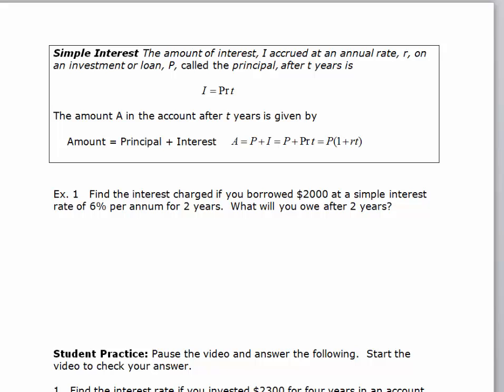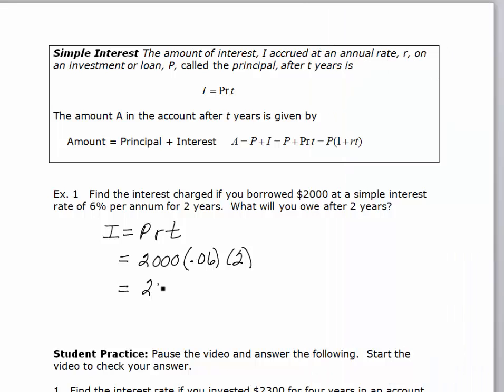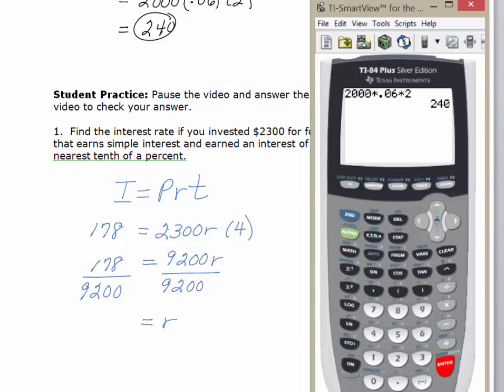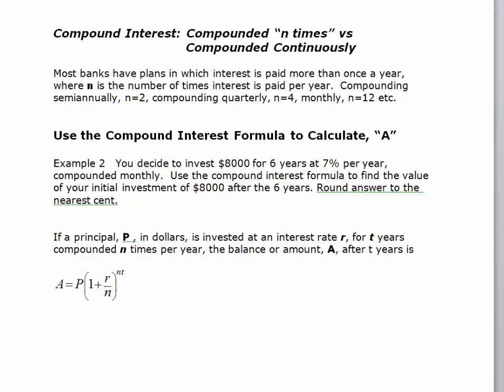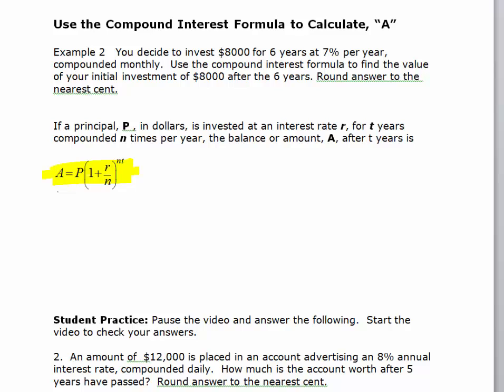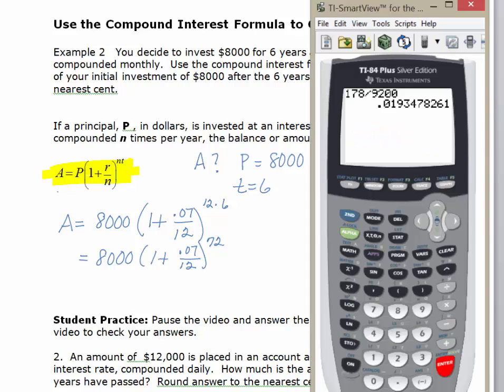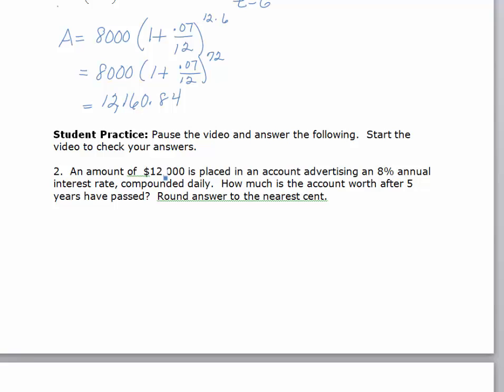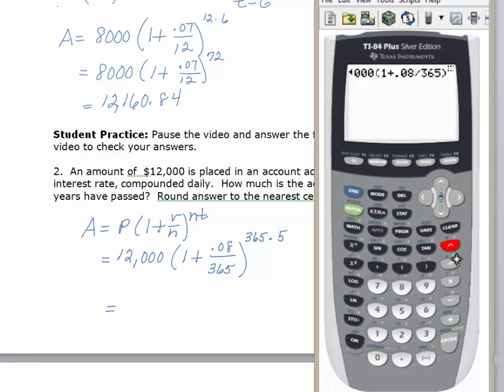Exponential Functions Part II-1